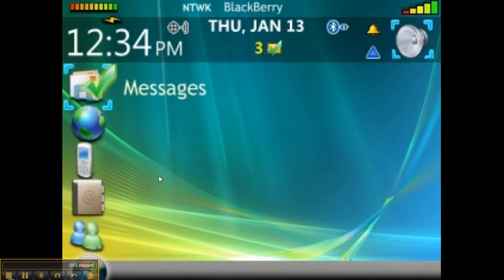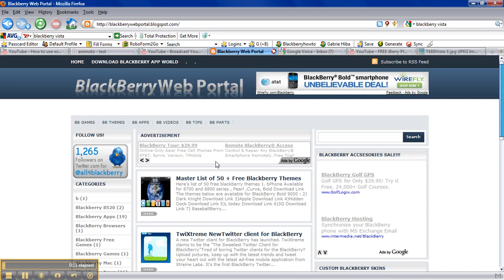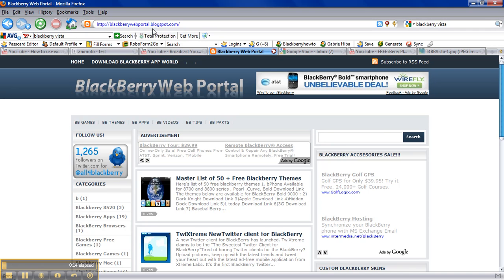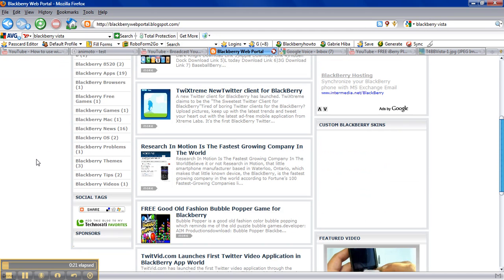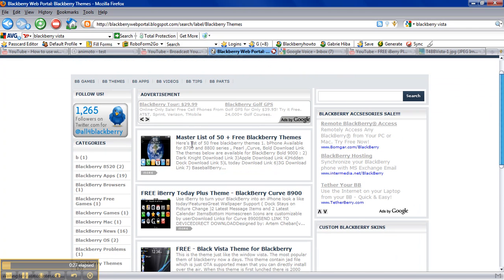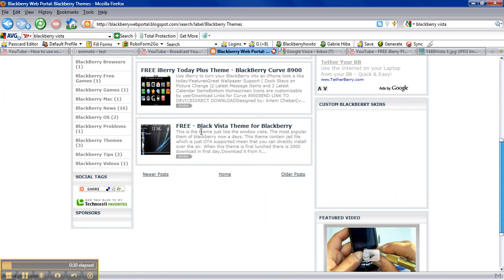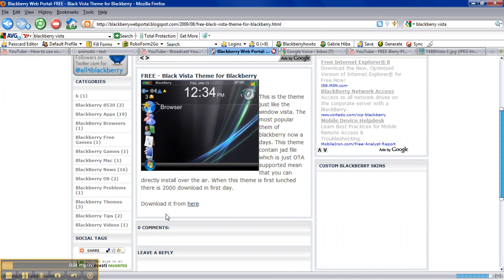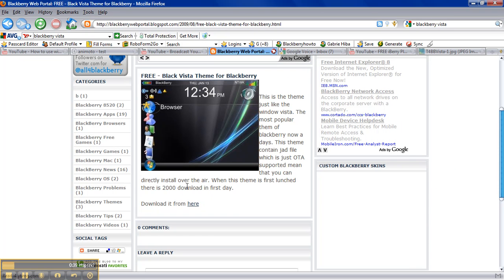FREE Vista Theme for any Blackberry